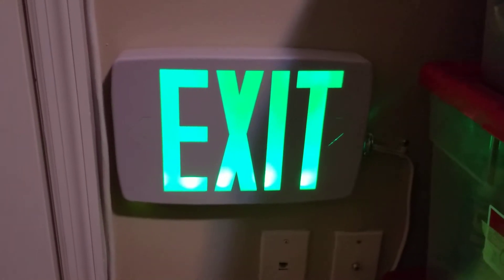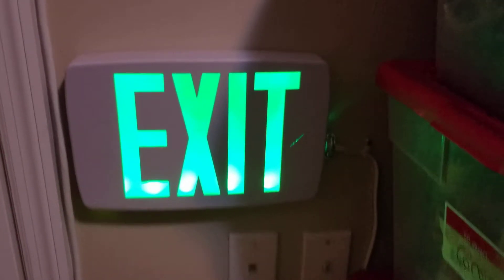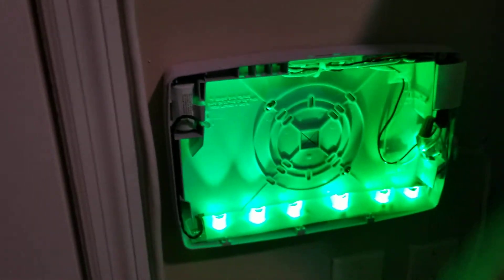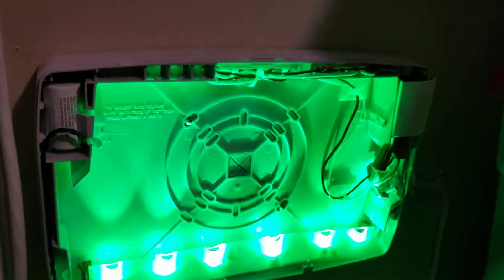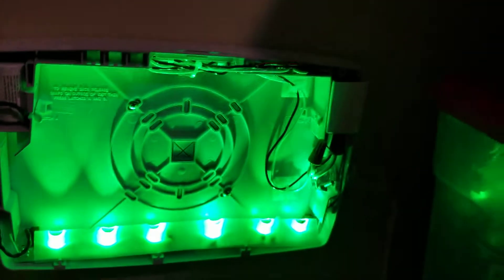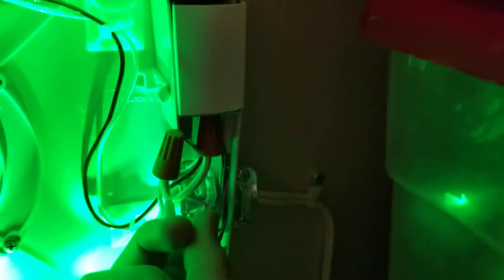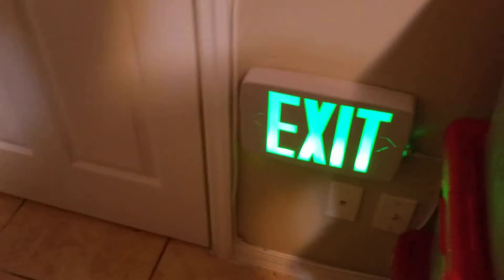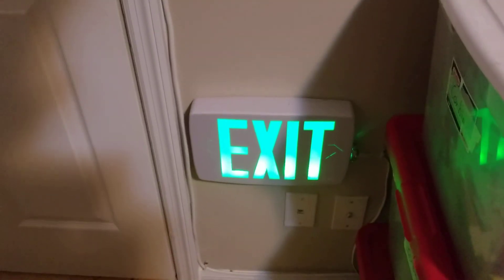Lithonia LQM Quantum Exit Sign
This is just a standard green LED exit sign made by Lithonia.